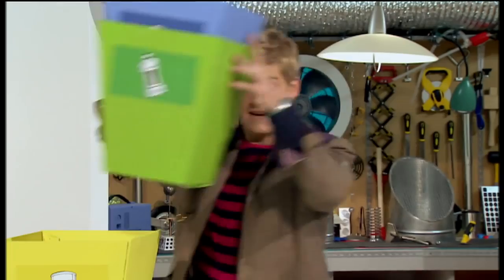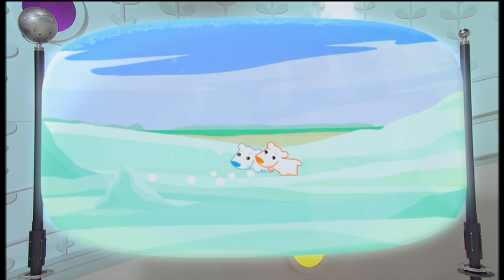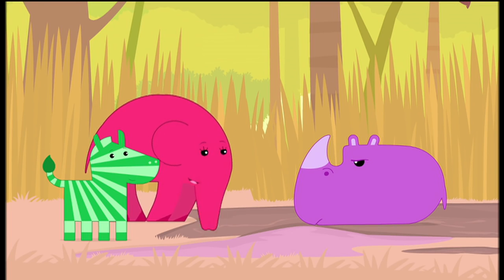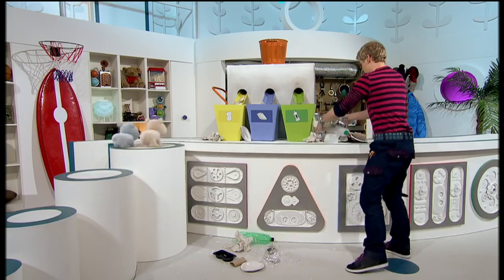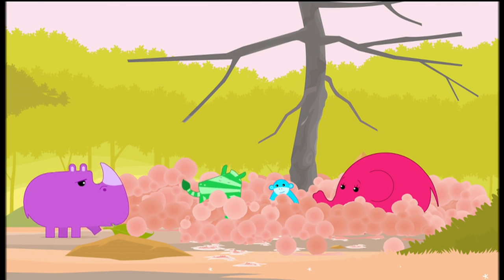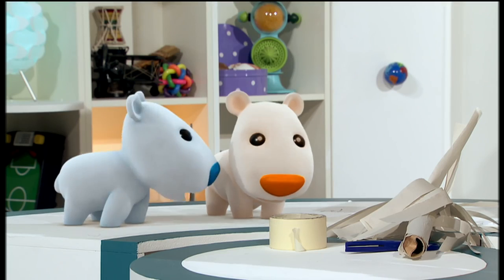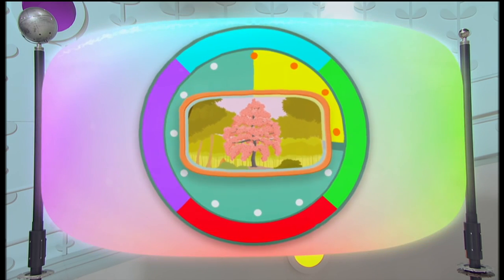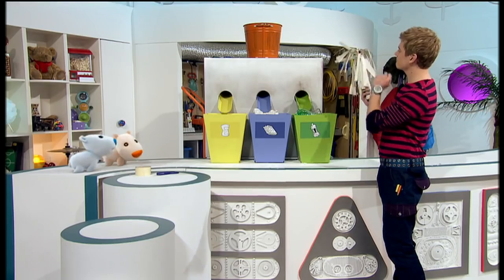Iconicles - The Pom Pom Tree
It's Pom Pom Fruit Day in the Wild Wilderness, the one day when all the fruit from the pom pom tree falls! Rumple advises everyone to be wise and conserve the fruit, but Mungo, Zee and Twinkle don't listen. They use up all the fruit and even knock down the very special tree. Luckily, Rumple has planted seeds for new pom pom trees and even saved some fruit for everyone to enjoy.

Back at the Iconicarium, Nat invents a recyclo-sorter that is supposed to sort his rubbish into recycling bins. Unfortunately, the invention doesn't work so Nat calls upon Splish and Splash to help him sort the paper, plastic and metal by hand.